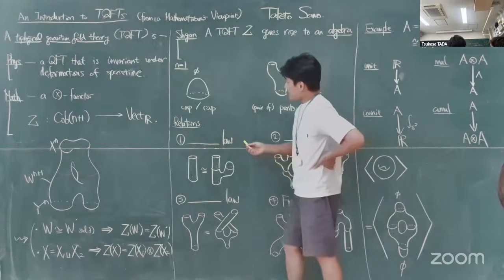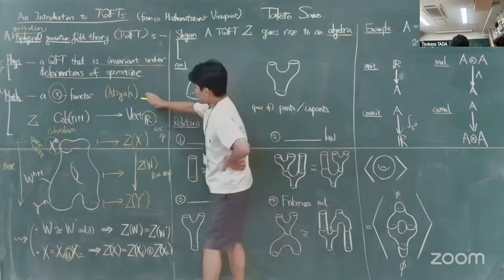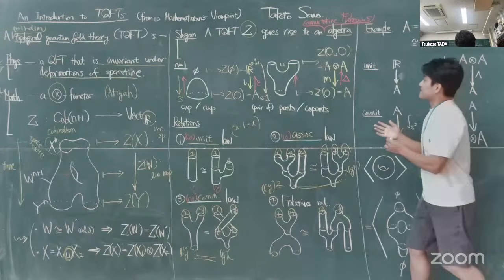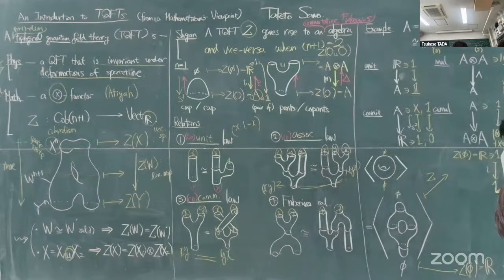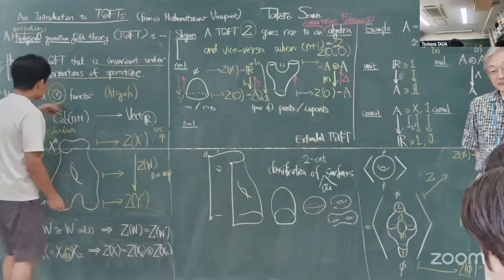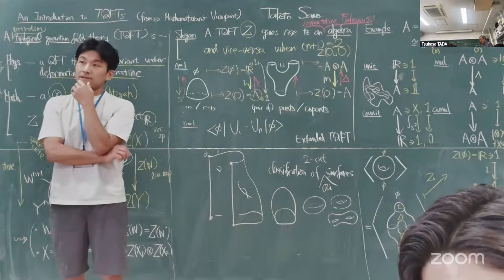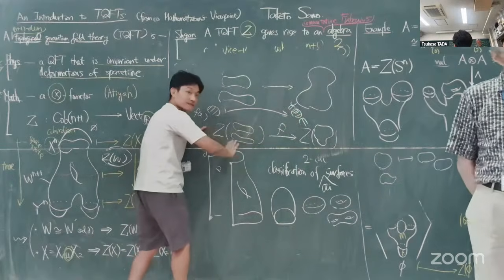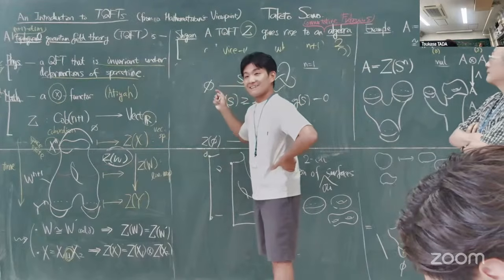An Introduction to TQFTs (from a Mathematician’s... - Coffee Meeting Talk by Taketo Sano (iTHEMS)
Date: June 19,  2026
Speaker: Coffee Meeting Talk by Taketo Sano (iTHEMS)
Title: An Introduction to TQFTs (from a Mathematician’s Viewpoint)

Abstract:
Topological quantum field theories (TQFTs) are fundamental objects in both physics and mathematics, but their descriptions in the two fields look quite different. In physics, a TQFT is a quantum field theory that is invariant under deformations of spacetime. In mathematics, a TQFT is often formulated as a symmetric monoidal functor from a category of cobordisms to a category of vector spaces. In this talk, I will explain this mathematical formulation and try to bridge the gap between the mathematical definition and the physical intuition. I will also briefly describe how TQFTs appear in mathematics, in particular in the construction of knot homology theories.